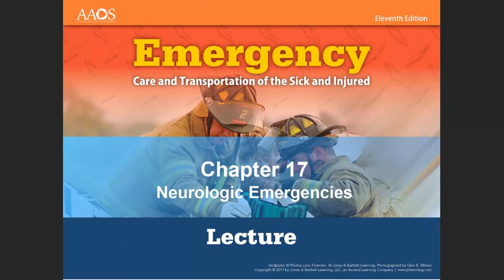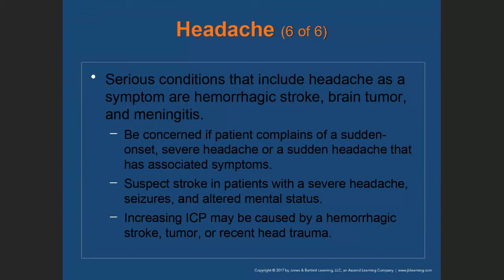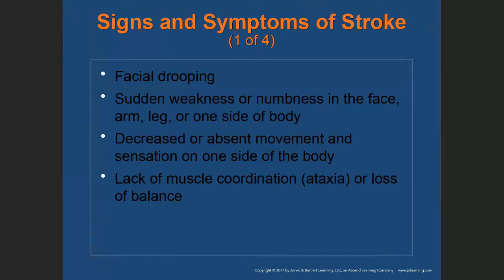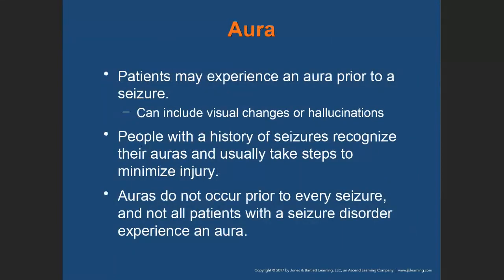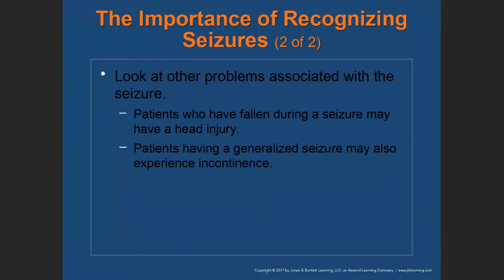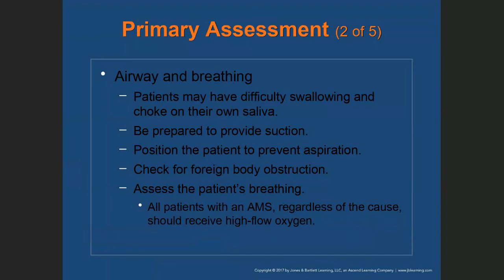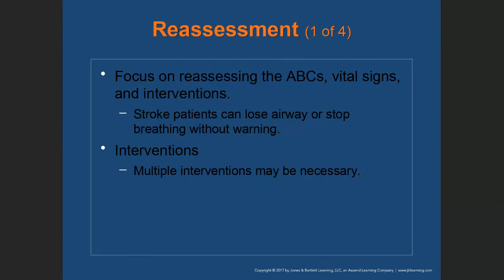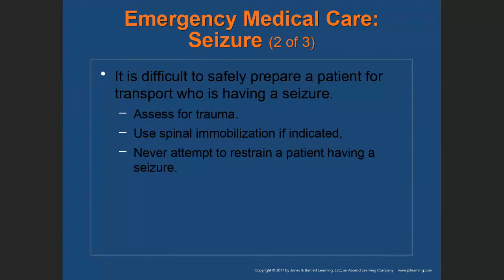EMT02 Neurologic Emergencies